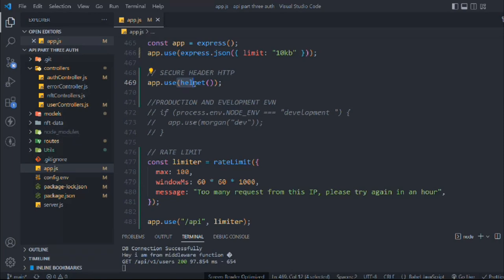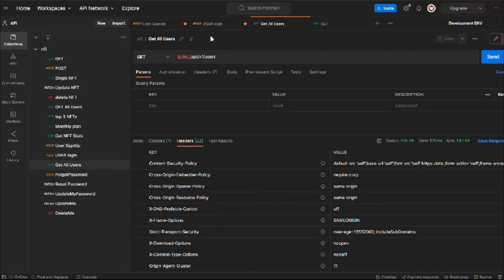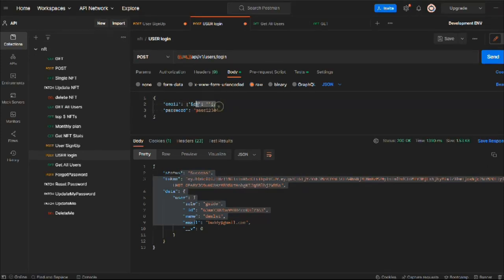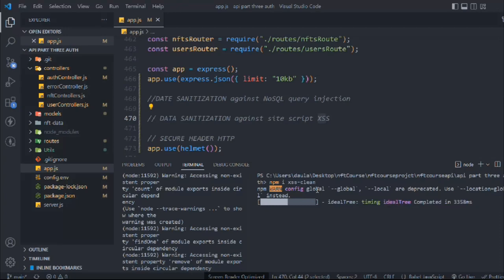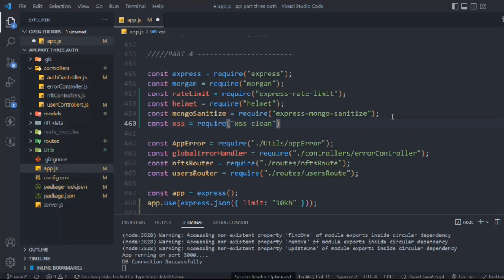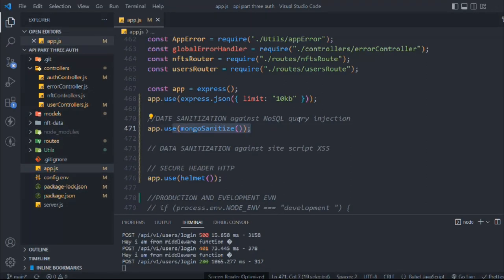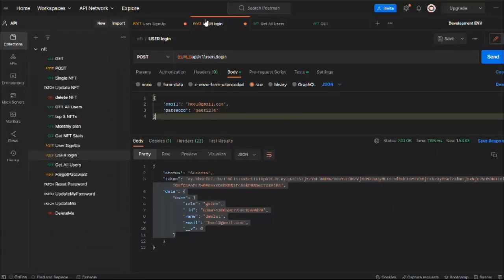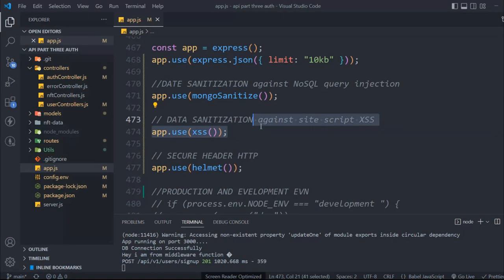Data Sanitization API | How To Sanitize User Data Before Saving To Database | API Development Course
Data Sanitization API

To sanitize user data before saving it to a database, you can use a library or function that can strip potentially dangerous characters or tags from the data. This can help prevent security vulnerabilities such as SQL injection attacks.

Here are a few options you can use to sanitize user data in Node.js:

The xss library: This library provides functions for sanitizing user input to prevent cross-site scripting (XSS) attacks.

The sanitize-html library: This library provides functions for sanitizing user input to prevent XSS attacks and other types of injection attacks.

The escape-html function: This function escapes special HTML characters in a string, making it safe to use in HTML content.

It's important to note that sanitizing user input is only one aspect of ensuring the security of your application. You should also validate user input to ensure that it meets the requirements of your application, and use prepared statements with placeholders when interacting with a database to further protect against injection attacks.

Workout Video: